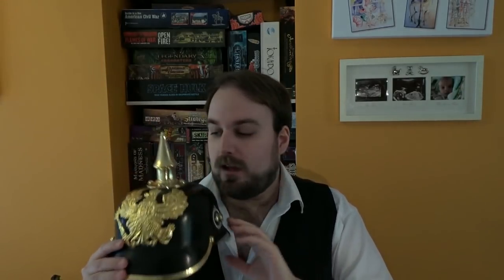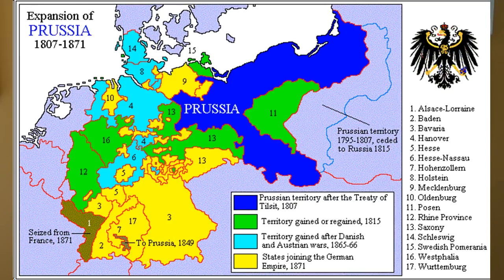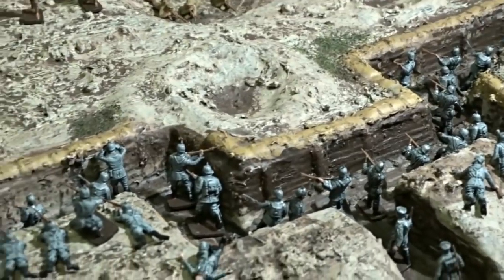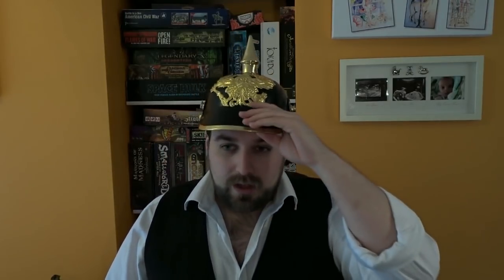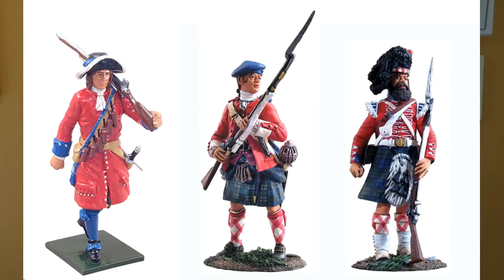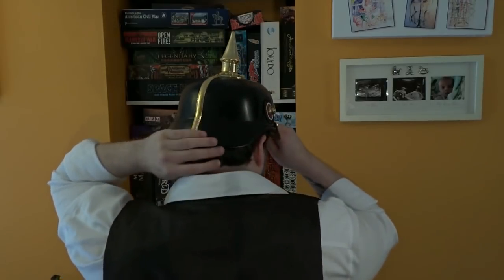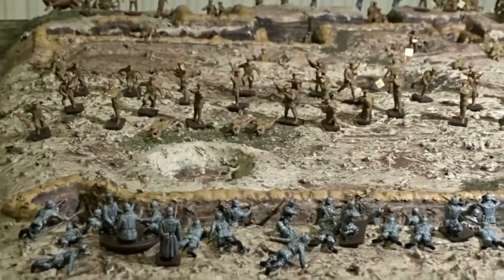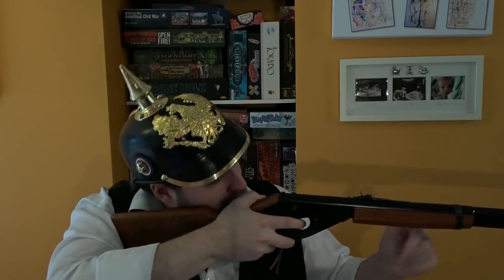Why the Pickelhaube?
Welcome again all you wonderful people. Today I discuss the Pickelhaube. Originally I intended this to be a short 3 minute thing, it required depth and a bit of background... sorry for the longer run time.

If you prefer this however let me know. I am always open for ideas and suggestions.

Originally introduced for the Prussian infantry in 1842, the helmet quickly caught on and was used by militaries and police forces in Mexico, South America, Portugal and Scandinavia. Even the British pith-style helmet of the late 19th Century and the famous English bobby helmet were inspired by the Prussian Pickelhaube.